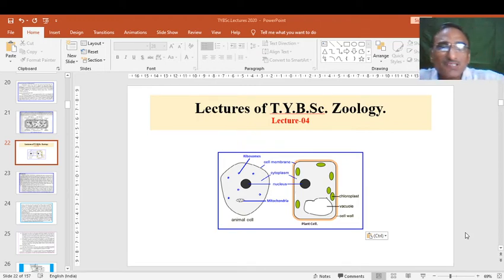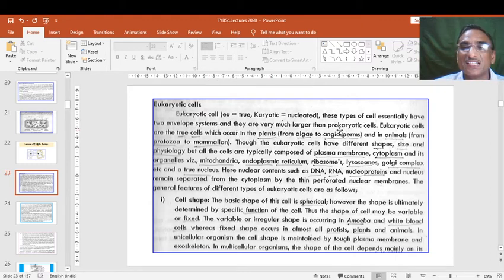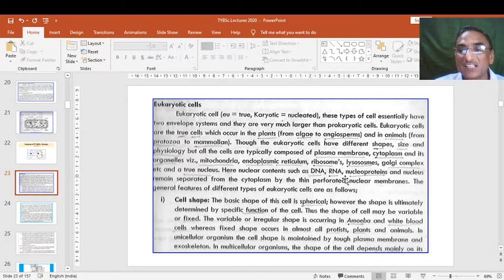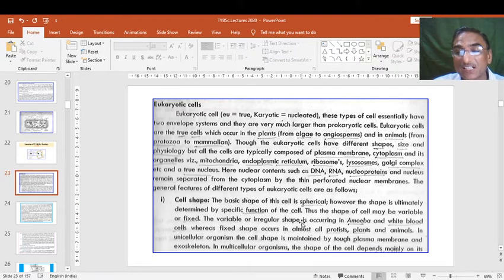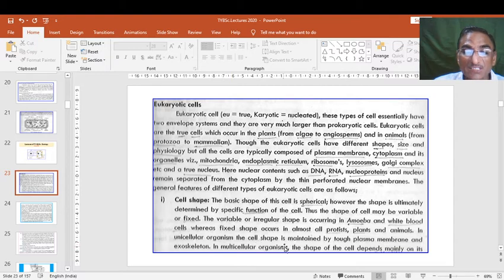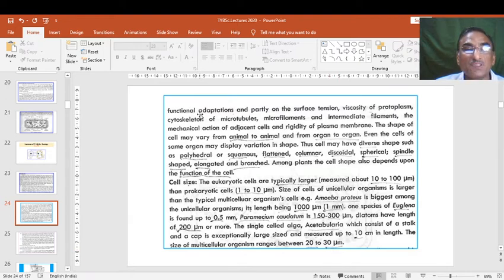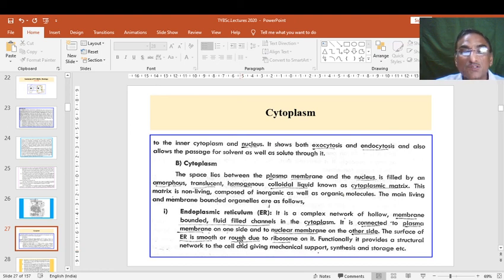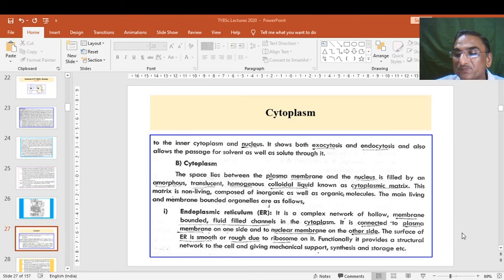Cell and Molecular Biology. Lecture 04